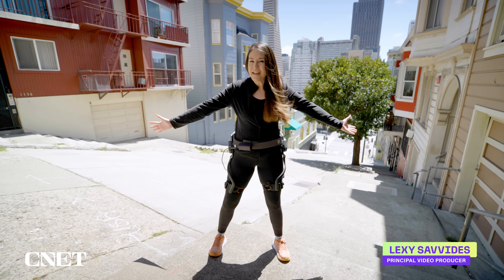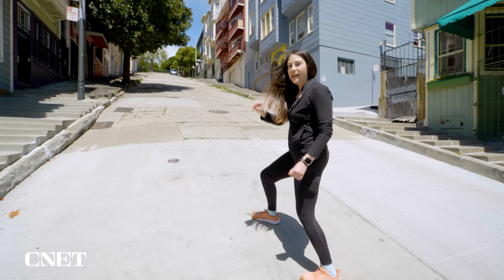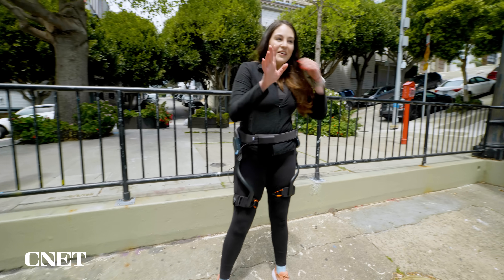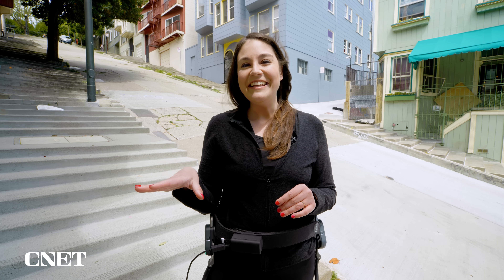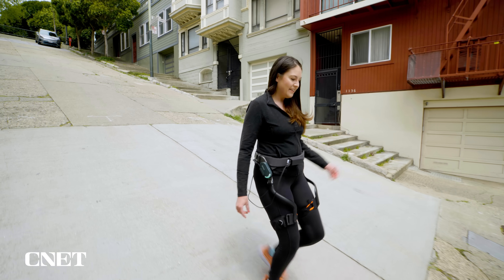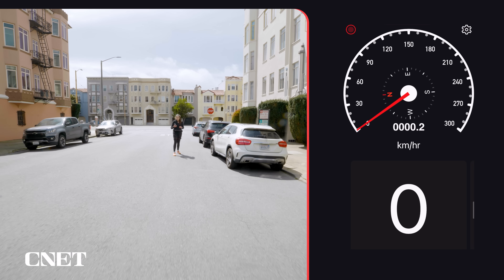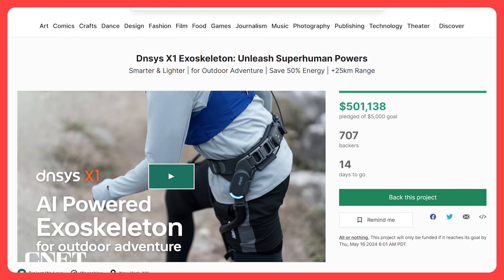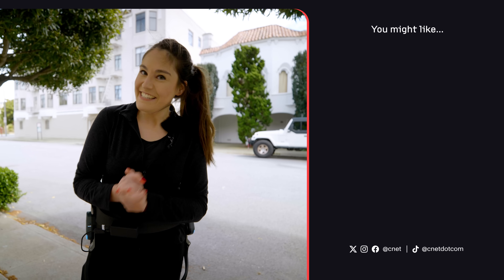This AI Robot Exoskeleton Made Me Run Faster Than Ever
The DNSYS X1 is a powered exoskeleton that uses AI to predict your future joint movement, then gives you support when you need. It's designed for walking, hiking and running and costs $600.

As always, please note that CNET's reporting on crowdfunding campaigns isn't an endorsement of the project or its creators. Before contributing to any campaign, read the crowdfunding site's policies -- in this case, Kickstarter -- to find out your rights (and refund policies, or the lack thereof) before and after a campaign ends.

0:00 Intro: Dnsys X1
0:29 The Challange
0:55 Control Test: No Assist
1:27 With Exoskeleton
2:35 Workout Mode
2:59 Reveal
3:44 How it Works
3:57 How it Feels
4:26 The Specs
5:08 Speed Test
6:41 Final Thoughts